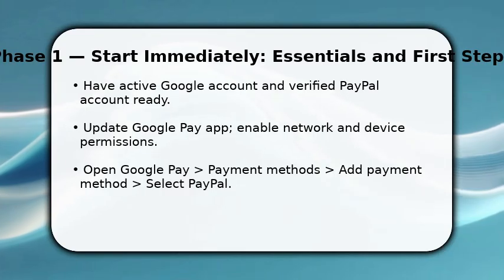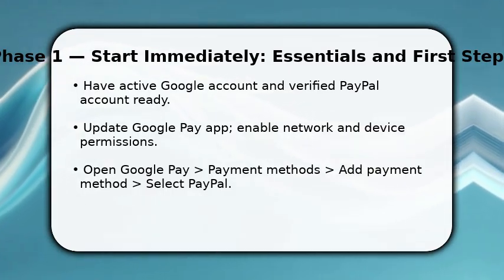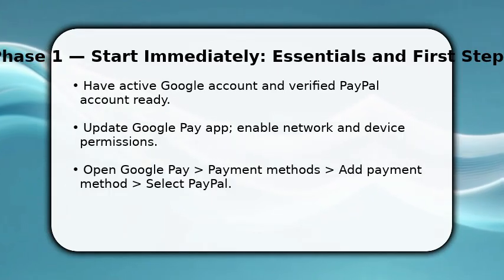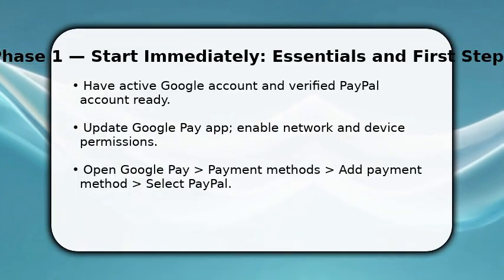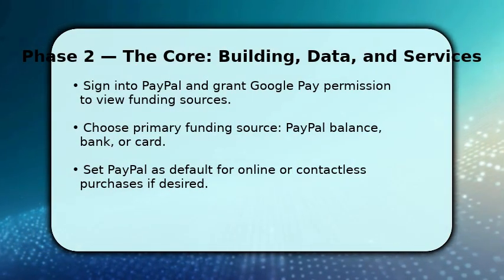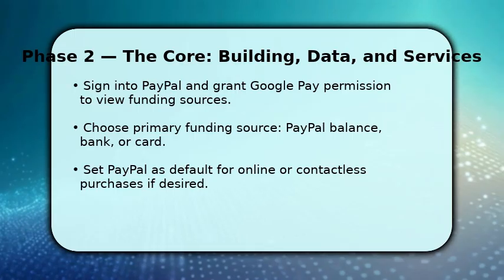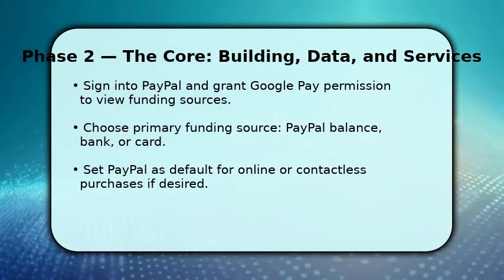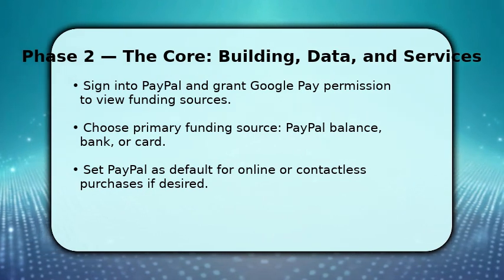How to Connect Google Pay with Paypal - Easy Guide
How to Connect Google Pay with Paypal - Easy Guide | 🔒 Surfshark VPN Deal — Stay private and secure. $1.99/mo + 3 Months Free ▸

Discover the simple steps to link your Google Pay account with PayPal for seamless transactions. This guide covers essential tips and tricks, ensthy including verification processes and security measures.

Google Pay, PayPal integration, link accounts, easy payment transfer, online banking connection, digital wallet sync, transaction process, payment method linking, secure payments with Google Pay on PayPal, cross-platform money movement